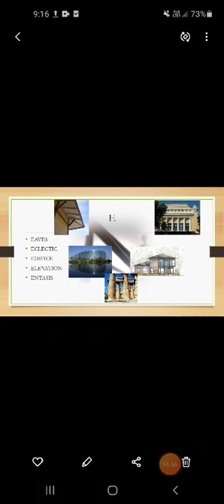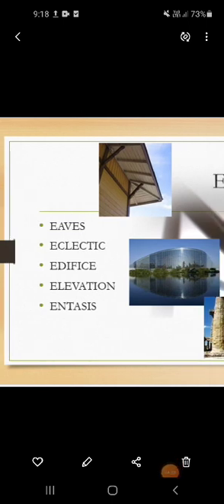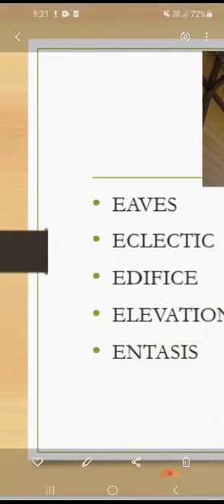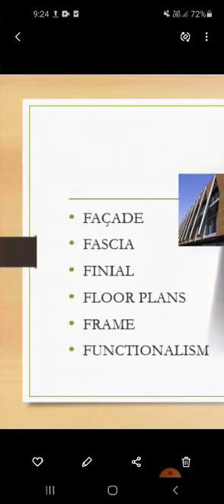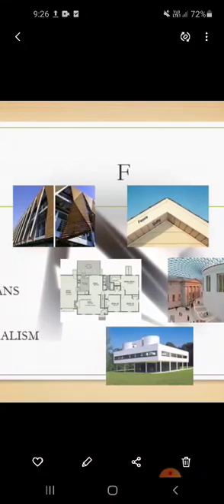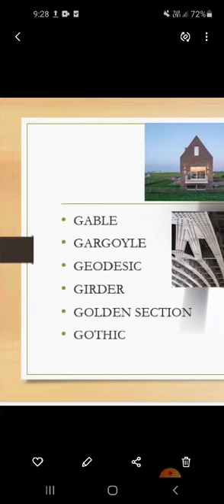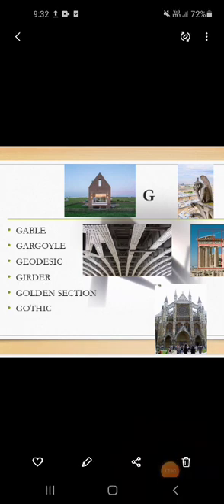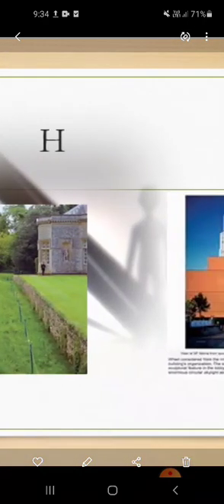Architectural Terminology part 2